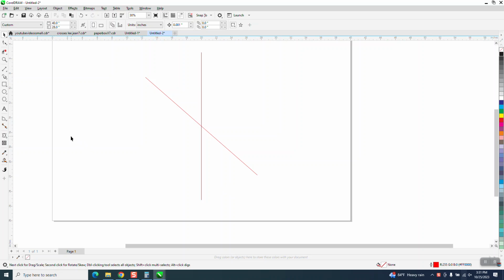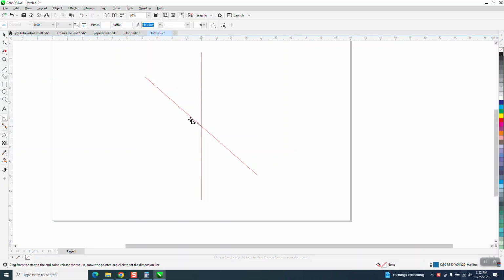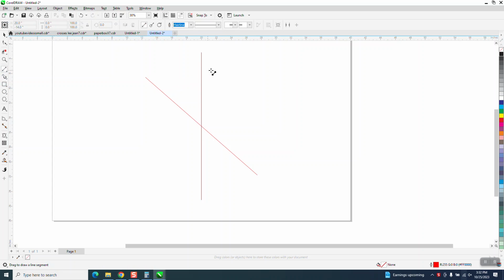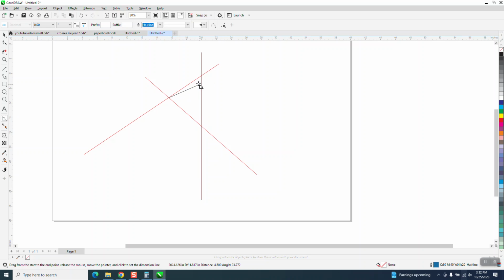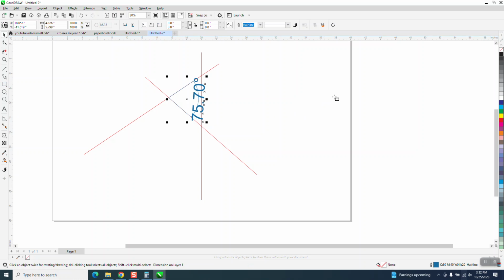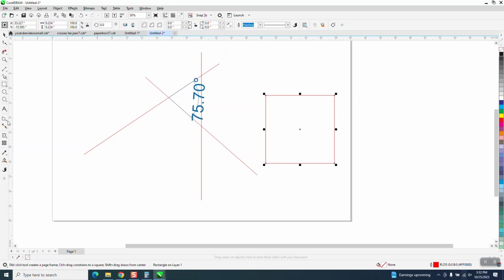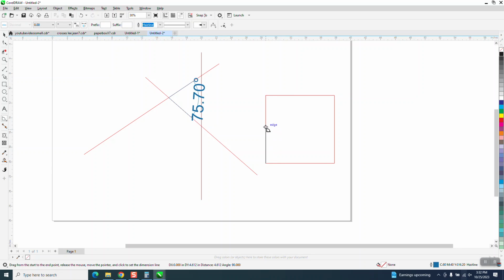CorelDraw Tips & Tricks Angular Dimension Tool